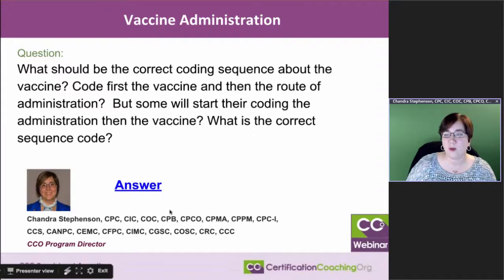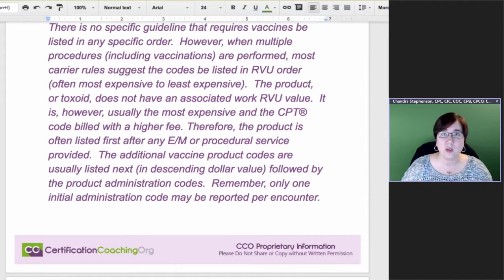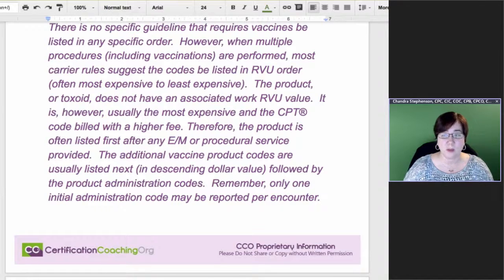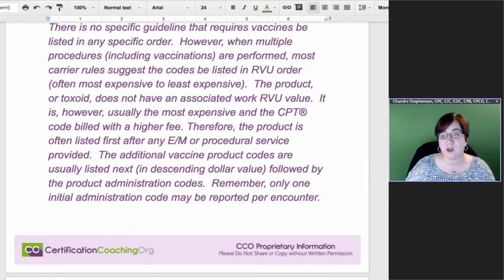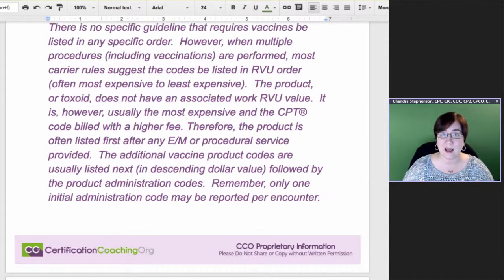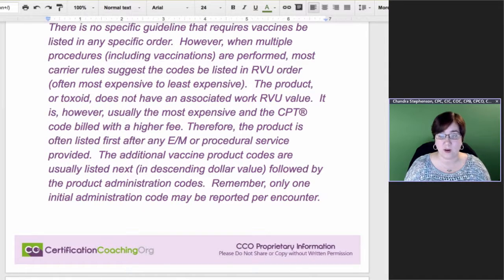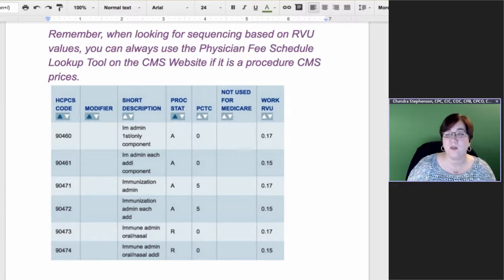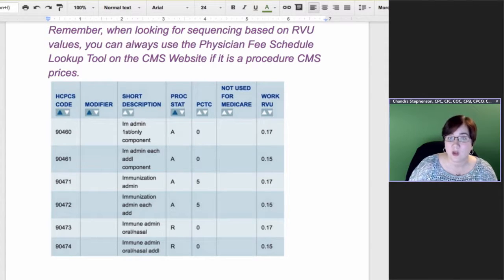Correct Coding Sequence of Vaccine Administration Codes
Q: What should be the correct coding sequence about the vaccine? Do we code the vaccine first and then the administration code? Do we code the administration code first and then the vaccine? What is the correct sequence code?

A: For vaccine administration, what you’re going to find is there is no one set rule that says they have to go in this order. Now, most of the time when we think about multiple procedures and yes, a vaccination is considered a procedure, when we think about multiple procedures most of the carrier rules, most of the suggestion you’re going to find is, list them in RVU order, so you list the most expensive one to the least expensive one.

Here is the funny thing, the toxoid or the product, the actual vaccine that were injected, whether it’s Tdap or DTaP or a HeB or an influenza vaccine, anything like that, there’s no actual work RVU associated with those. The doctors don’t create those in their office, they purchase the product, so there’s no work RVU associated with it. If you will look it up and try to find the RVU oftentimes you get a big fat zero. The funny thing is, that’s usually the most expensive part of administering the vaccine, so most people would list the most expensive piece first, the different toxoids that they do, and then they list the administration fee.

More Information about vaccine codes:

110+ items - CPT CODE, CPT Description, CVX Code, Vaccine Name ...
CPT CODE CPT Description CVX Code
90281 Immune globulin (IG), human, for intramuscular use 86
90283 Immune globulin (IGIV), human, for intravenous use 87

WorkSource
Complete List of Vaccine Names and CPT/CVX Codes. A list that matches the vaccine name or codes in Washington State Immunization Information System ...

The CPT 2016 Updates Are Here! Accurate coding is top priority. Each year, AMA releases CPT code changes to help you more accurately code.

50+ items - CPT Code, Description, Trade Name, ICD-9-CM Code.

Also searched online for:

Searches related to vaccine codes
immunization codes
flu vaccine codes
vaccine codes 2015
medicare flu vaccine codes 2012
virus codes
encrypted codes
cpt code for pediarix vaccine
vaccine cpt codes 2015